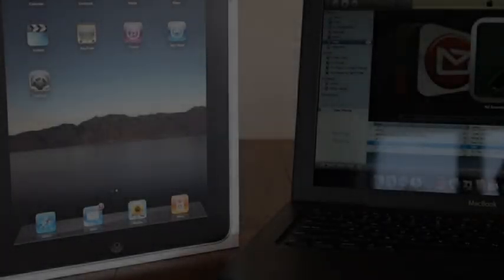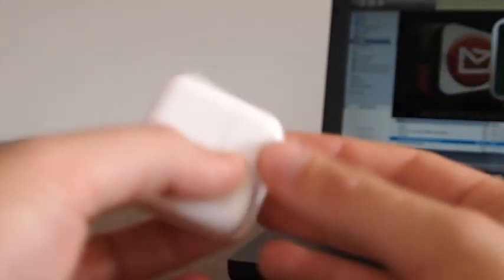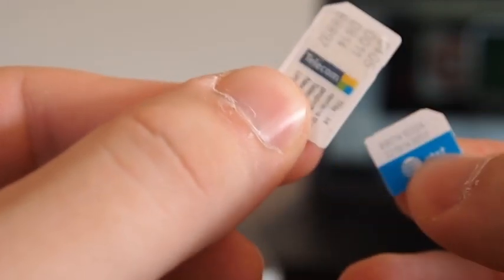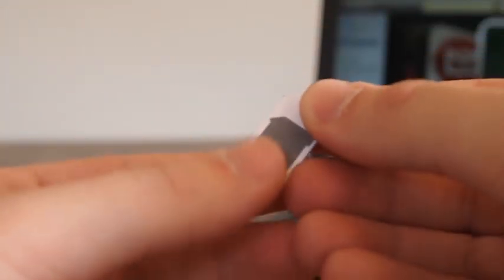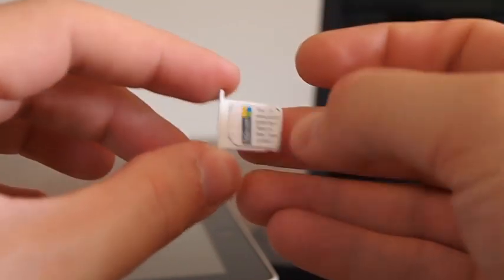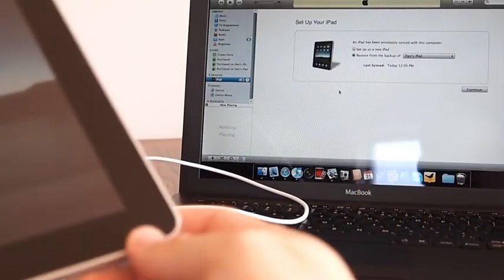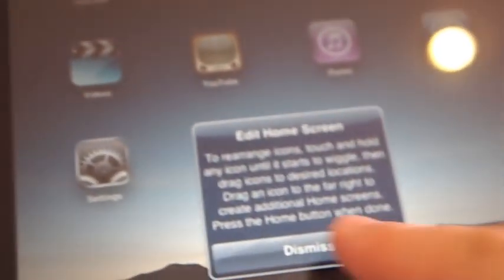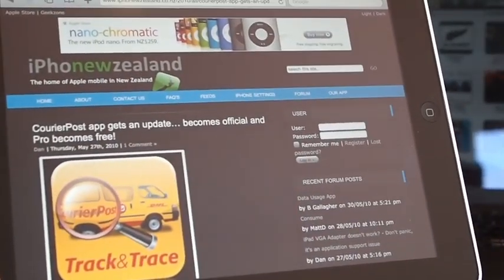iPad 3G setup and MicroSIM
Un-boxing and setting iPad an iPad 3G plus cutting a 3G SIM down to MicroSIM size.